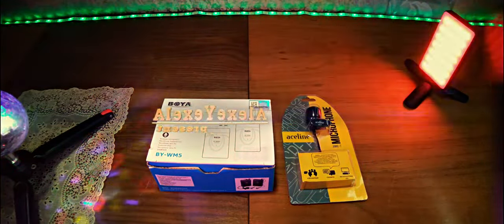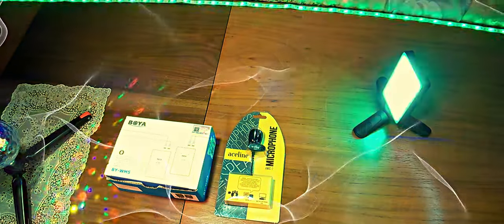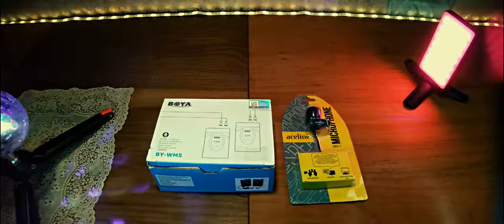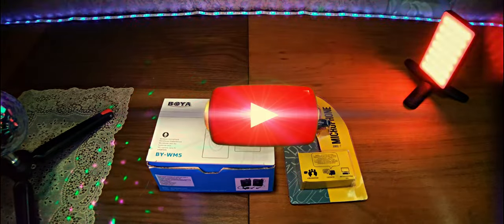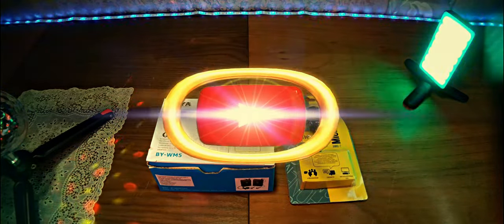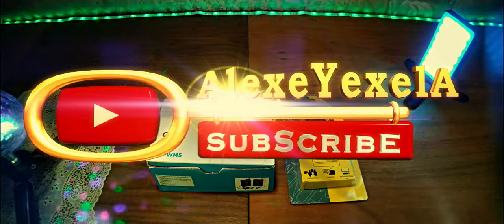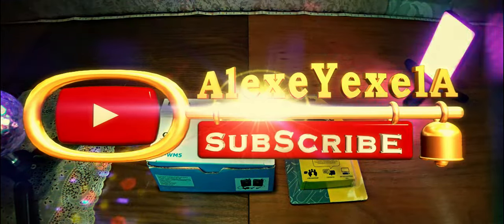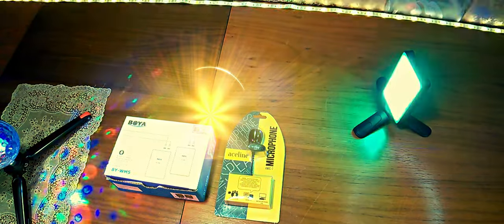Петличные микрофоны BOYA BY-WM5 vs Aceline AMIC-7. Чё кто кого!)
Тестирование петличных микрофонов BOYA и Aceline происходит на смартфонах ASUS Zenfone Max Pro (M1) ZB602KL и HTC Desire 825 Dual Sim Dark Grey, каждый в двух приложениях камера, установленной по умолчанию и платной из Google Play Маркета.
Беспроводной микрофон BOYA BY-WM5. Совместимость с DSLR камерами, видеокамерами, аудио рекордером и т. д. и предназначен для портативной беспроводной работы. В комплекте есть петличный микрофон BOYA BY-LM4 PRO.
Микрофон Aceline AMIC-7 – ваша возможность приятного и комфортного общения с соратниками по онлайн-шутерам, с близкими людьми по сети, пользуясь также возможностью распознавать голос. За качественный звук без сторонних шумов, помех и искажений в Aceline AMIC-7 отвечают такие параметры как чувствительность в 58 дБ, а также диапазон частот от 50 до 16000 Гц.
Микрофон BOYA BY-LM4 PRO:
Микрофон Aceline AMIC-7:
Ссылка на товар -

0:00 Введение
1:17 Реклама
1:31 Распаковка и демонстрация микрофонов
3:17 Тест на ASUS петлички BOYA
4:31 Тест на ASUS петлички Aceline
5:55 Тест на HTC петлички BOYA
7:08 Тест на HTC петлички Aceline
8:28 Заключение

Микрофон: BOYA BY-P4.